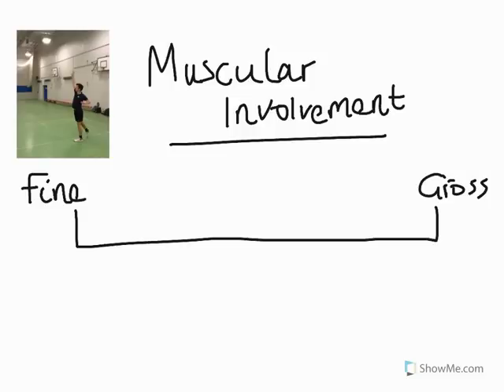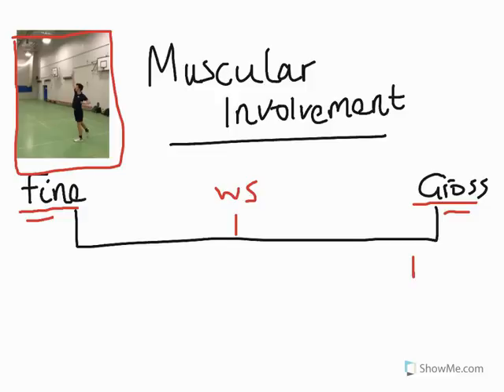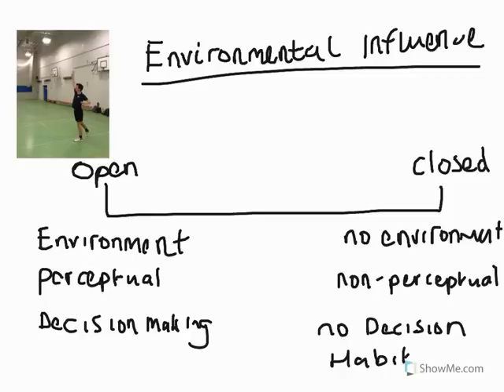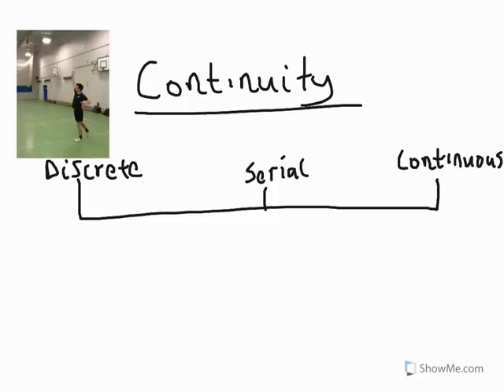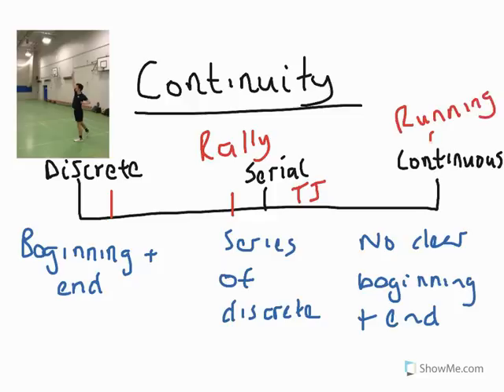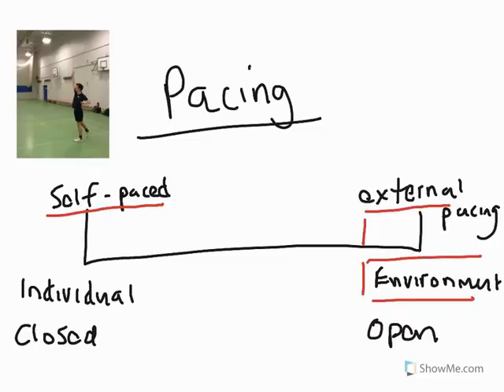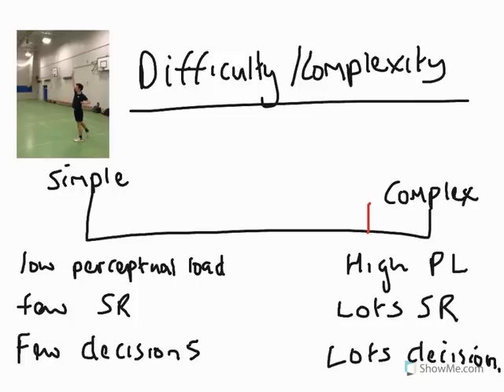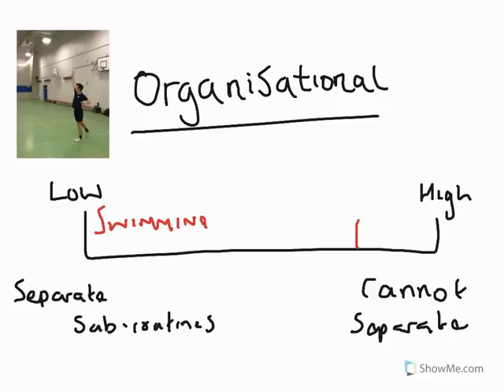AS P E Skill Classification of Skill